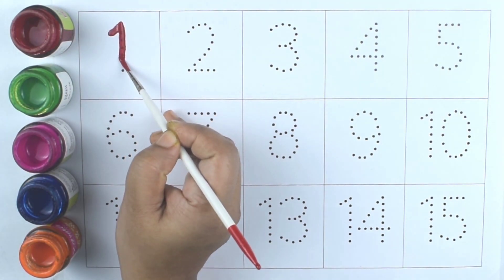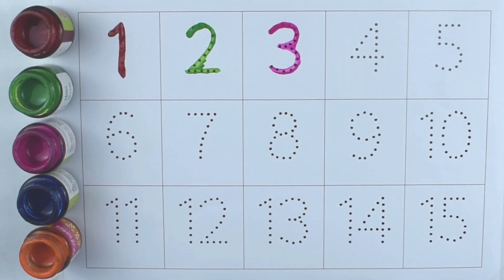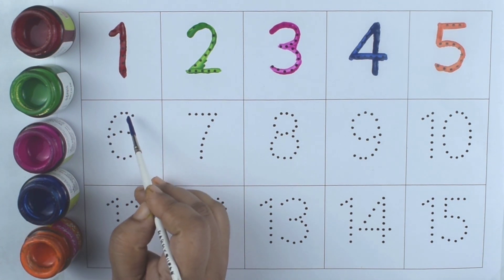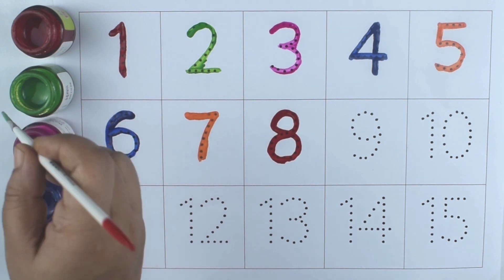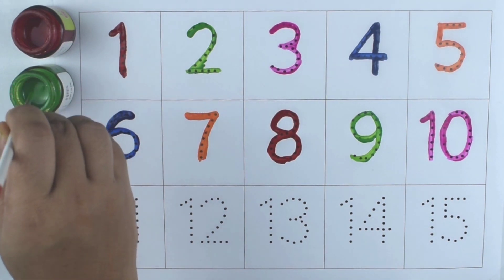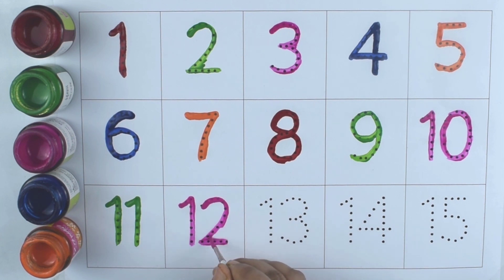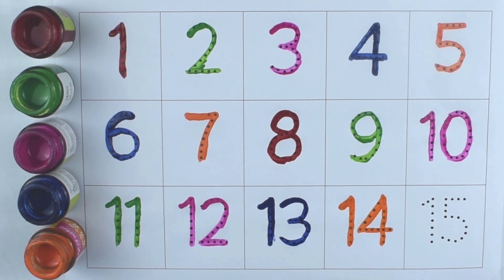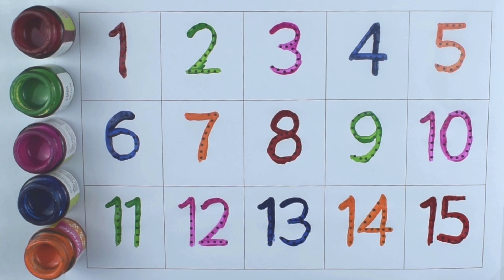Counting Numbers|123 learning for kids|write and read numbers|123 counting # 267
counting
learn numbers
writing numbers
learn numbers
learn colors
how to write numbers for children dotted
123 counting
write numbers in words
1234 song
12345
counting numbers
number songs
how to write numbers for kids
number 1-100
handwriting numbers
12345 rhymes
learning video for toddlers
12345 kids songs
learn to write numbers
123 counting for kids
write numbers 1-10
123 counting song
Kids learn
123 song
numbers
abc 123
learn numbers